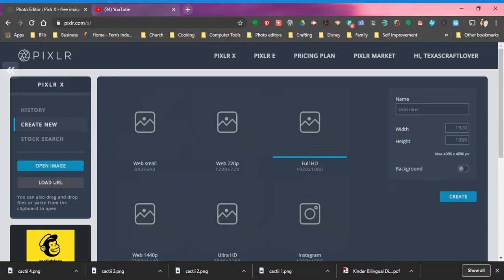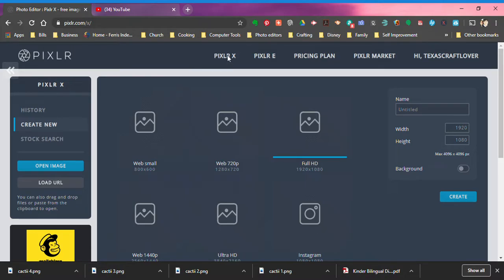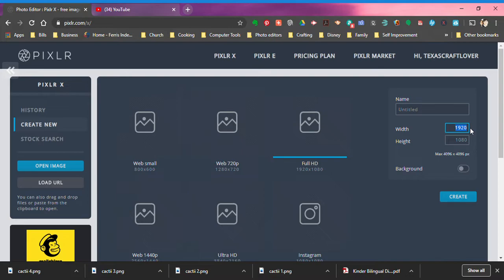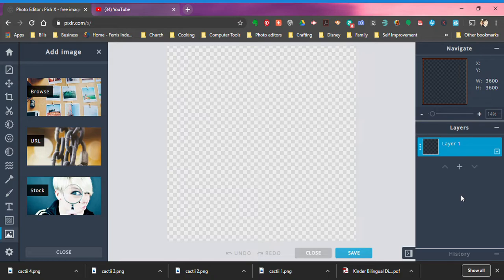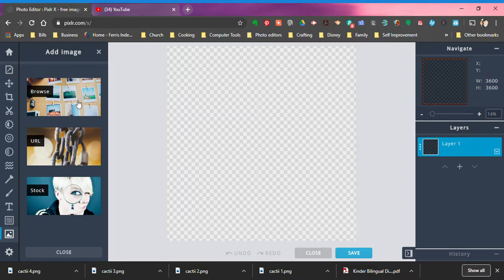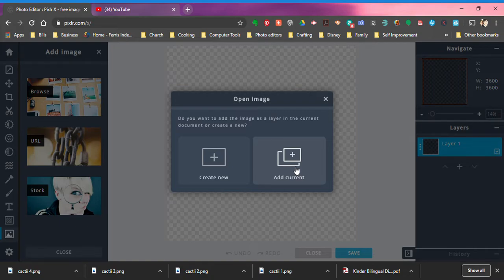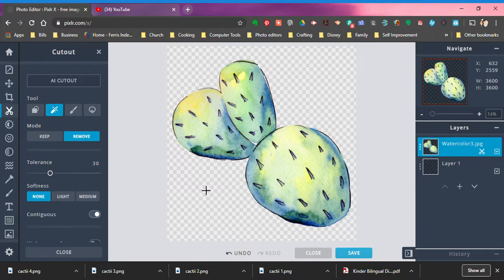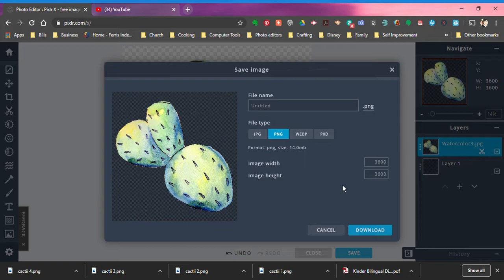Part 1 - How to remove background from images using Pixlr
Hello everyone, Jessica Reid and I are doing a Colab in where we will show you how to create digital images for your jjs. Follow us to learn how to do this for free. We will show you how to do this using free or almost free software and public domain images that are free for you to use and create.

Join our Facebook group to get more tips and tricks on how to create digital images.